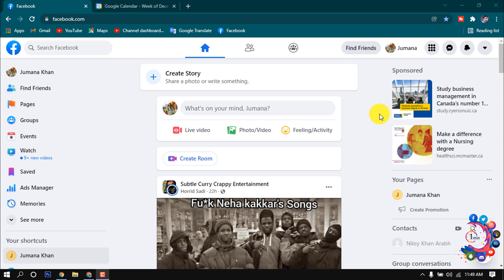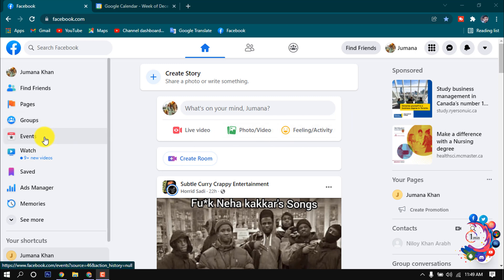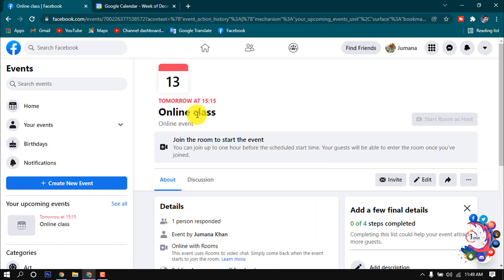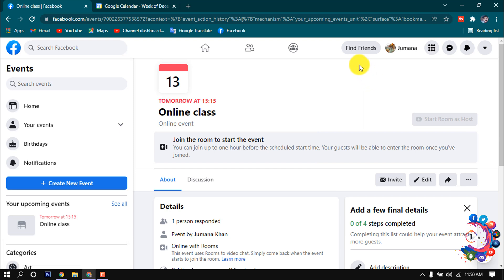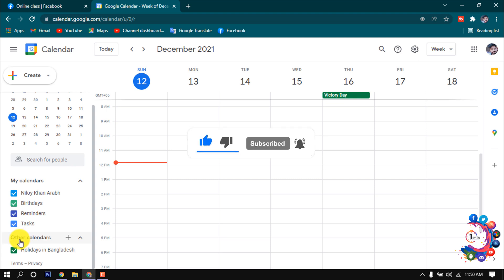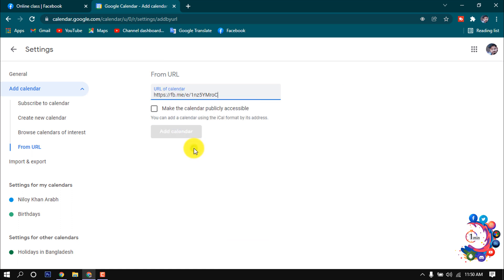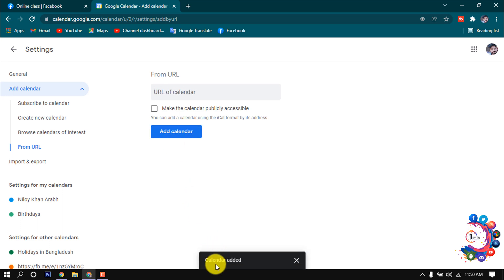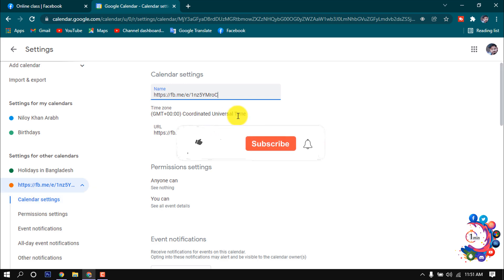How to connect facebook events to google calendar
Click on Events on your Facebook page. In the sidebar menu on the left, click "See All" beside "Your Upcoming Events" On the top right hand corner of the page will be a button marked "Add to Calendar." Right-click the button and choose "Copy link address" (I'm using Chrome browser). Go to your Google Calendar page.

"add facebook events to google calendar android"
"sync facebook events to google calendar "
"facebook calendar sync "
"facebook events not syncing with google calendar"
"add facebook events to google calendar iphone"
"how to add facebook event to calendar"
"add facebook event to calendar ios"